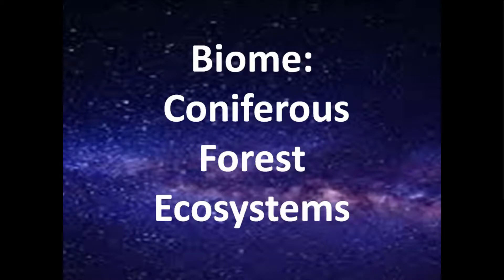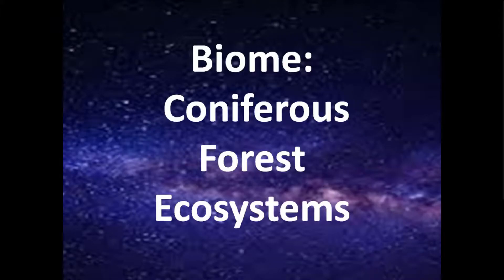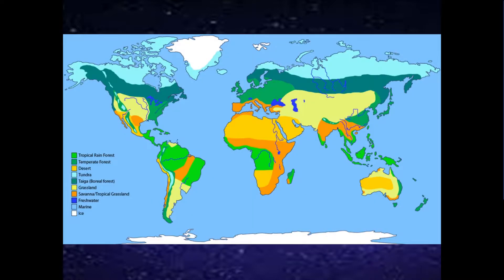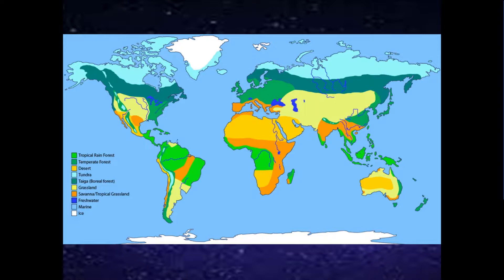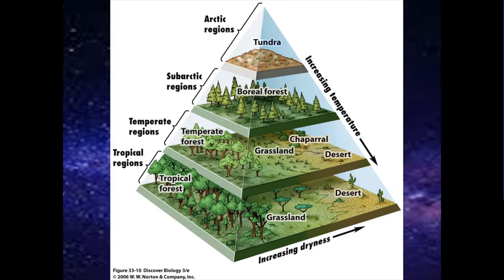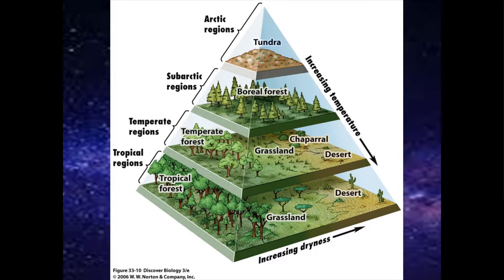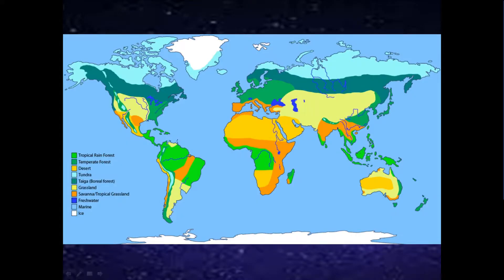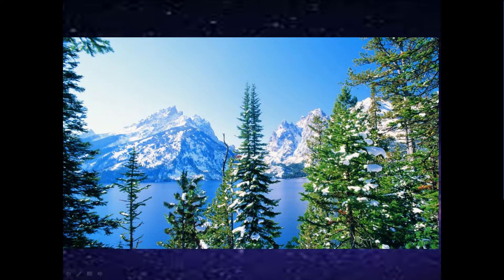Coniferous Forests Ecosystems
Etsy Store Ewell Acres Grapefruit Lip Balm

Today as we continue on with our biome ecosystem series were going to be talking about Coniferous forests ecosystems. Let's get started.

By knowing what are the environmental factors of different biomes it will allow us to know what ideal growing environments for plants in order to replicate them.

Coniferous forests are located across the northern hemisphere. Soils are acidic in compliment with high rainfall. Most precipitation comes in the form of snowfall. Often times the regions are mountainous or low hills with rocky and sandy soils.

I would like to thank you for joining us this video and look forward to seeing you next time.

Info Sources:
Goodall, D. W. (editor-in-chief). Ecosystems of the World. Elsevier, Amsterdam. 36 vol., 1974-, [11].

Media Sources:
Photo: